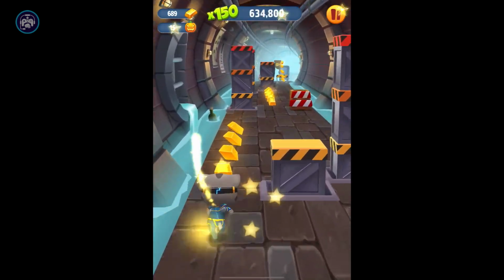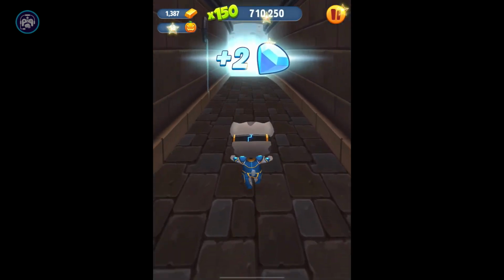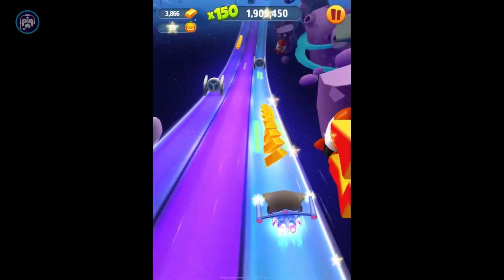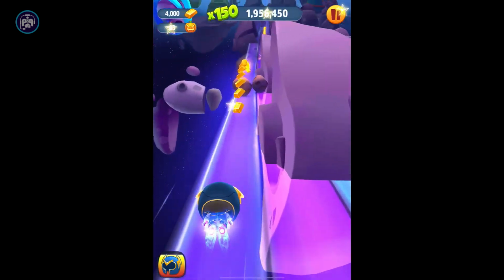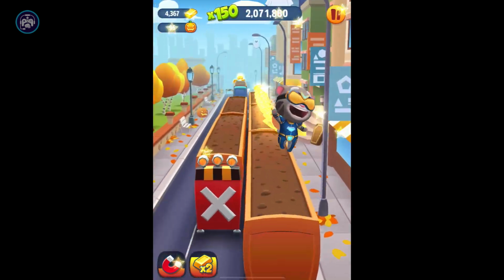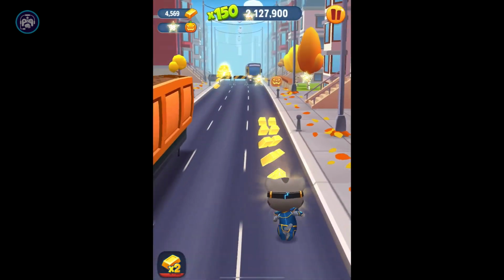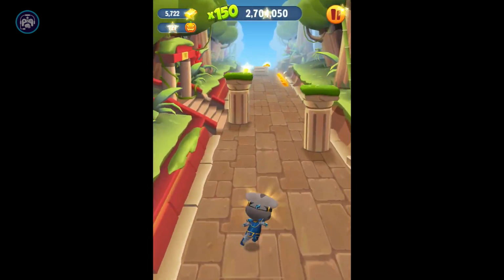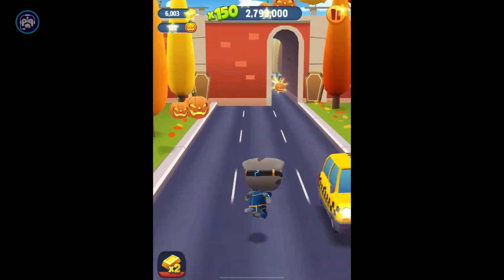Talking Tom Gold Run - Halloween Treats Gameplay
Enjoy This Video! Catch The Raccoon Talking Tom Gold run 2022 (Gameplay) Android iOS ipad Give it a like:

Run to collect your gold after being robbed in this endless runner game.Rush after the robber as Talking Tom or Talking Angela and go on an adventure to get your gold back!

Explore new worlds, different runner mechanics and grab boosts on the go to make your adventure last longer. go on a running adventure-dodge fast cars and trains as you go after the robber.Running will pay off - collect enough gold to build your favorite talking animals their very own dream home from the ground up in Talking Tom Gold Run!

* Talking Tom Gold Run Features
* Endless Runner Run to Reclaim your Gold!
* Run after the robber to recover your gold on the go to build your dream home
* Collect more gold by dodging 3D objects in this fun endless runner game

* Talking Tom and Friends - Play as Your Favorite Talking Animals
* Collect all the Talking Tom and Friends characters by gathering more gold!
* Run, jump and explore as Talking Tom, Talking Angela, Talking Ginger, Talking Hank and Talking Ben

* Explore New Worlds - Run Through New Lands
* Exciting games with boosters to help you explore worlds
* Explore different worlds in a single game by running through subway tunnels
* Adventure across new worlds and learn different infinite runner mechanics on the run

"Talking Tom Gold Run By Talking Tom and Friends"
► PLEASE \__ LIKE__ SHARE __&__COMMENTS__
► Playlist Subway Surfers